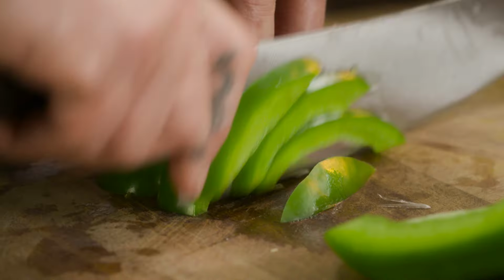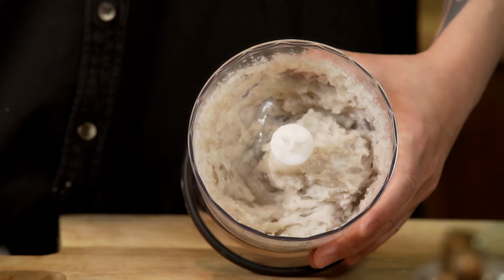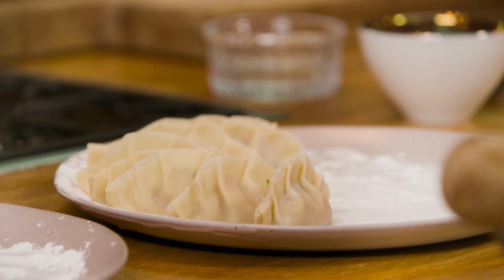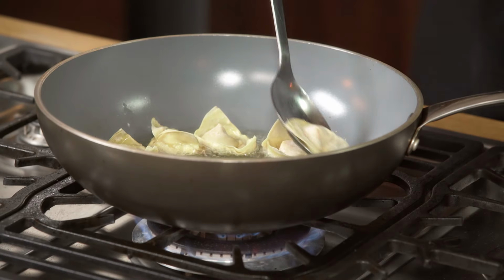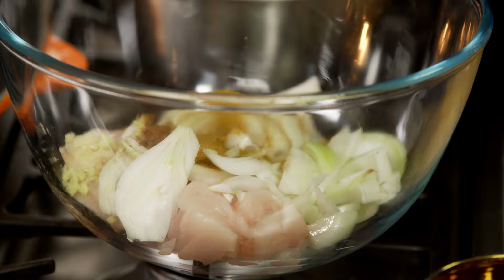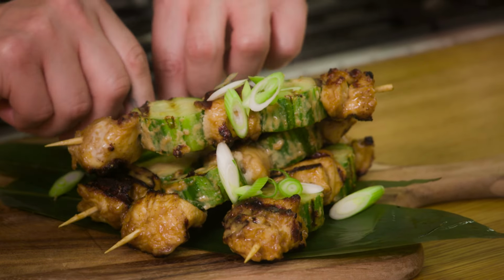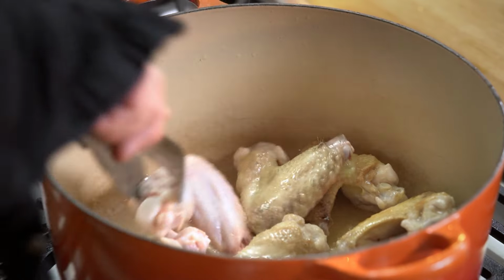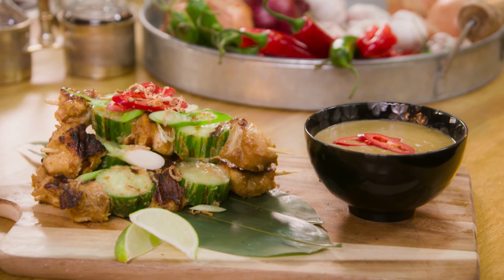Street Food Style Satay Skewers | Gok Wan's Easy Asian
Gok Wan shares three irresistible Asian-inspired snacks: crispy fried wontons, juicy prawn guoza, and sticky satay chicken skewers—plus quick, garlicky Filipino-style adobo wings. Flavour-packed, nostalgic and totally doable at home.

Gok Wan's Easy Asian S01 E04

0:00 – Making Easy Asian Snacks at Home
1:25 – Gok Wan’s Family Dim Sum Memories
2:45 – How to Make Dumpling Filling
5:15 – Folding Guoza and Wonton Wrappers
7:15 – Cooking the Dumplings Two Ways
10:19 – Gok’s Satay Chicken Prep Begins
12:54 – Peanut Butter Marinade and Tips
14:42 – Griddled Cucumber and Satay Sauce
16:16 – Adobo Chicken Wings with a Twist
20:40 – The Final Feast and Gok’s Trio Recap

Craving culinary delights? Feast your eyes on Banijay Food’s latest cooking shows and mouthwatering recipes! Your next gastronomic adventure awaits. 🍲🍰🍽️

Join Gok Wan in the kitchen as he cooks up bold, comforting Asian dishes inspired by family, culture, and nostalgia. With his trademark humour and heart, Gok shares simple recipes and personal stories that bring every bite to life.

Welcome to Banijay Food, your ultimate culinary hub for mouthwatering cooking shows that serve up a feast for your senses. 🍲 🌮 Indulge in the world of gastronomy with full episodes and series featuring renowned chefs and irresistible dishes. From the delightful Mary Berry Everyday to the eccentric World's Weirdest Restaurants and the intense culinary battles of My Kitchen Rules, Banijay Food is your passport to a flavourful journey!

Satisfy your cravings with delicious recipes and food adventures. Watch our best videos now on Banijay Food! 🍳🍴

Love creating culinary masterpieces? Expand your creativity with Banijay Home & Garden’s DIY, gardening, and renovation shows. Dive into our top picks for home inspiration! 🏡🌳✨

Ready to feast beyond the kitchen? Dive deeper with Banijay’s diverse channels for adventures, mysteries, and more. Your journey across genres starts here! 🌍📺✨